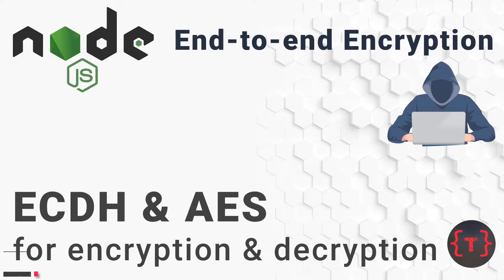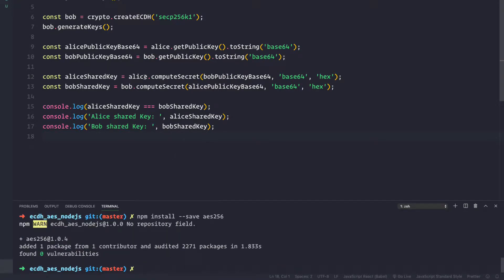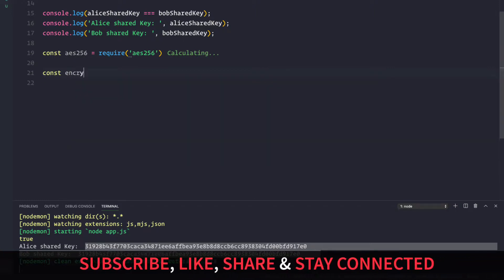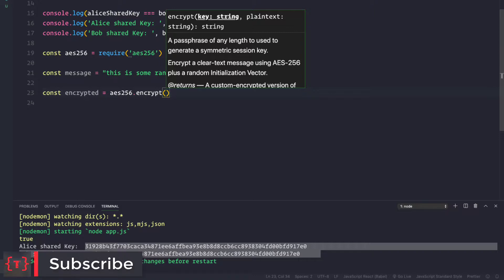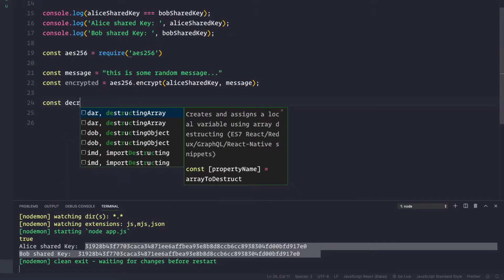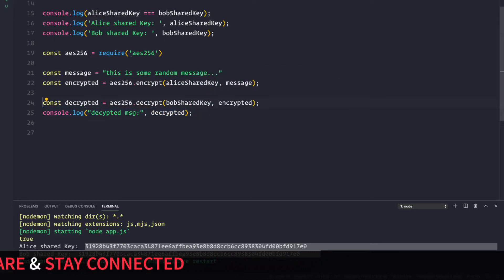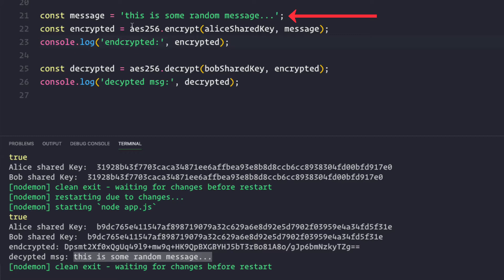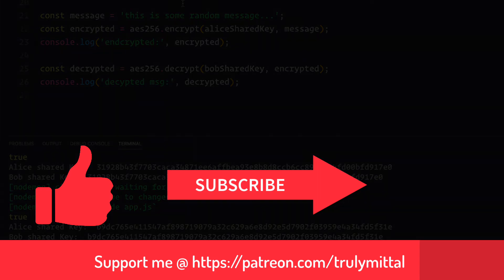ECDH and AES 256 | Encryption and Decryption using Symmetric key | End-to-end Encryption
In this video you will learn how to use the shared key generated using ECDH to encrypt and decrypt messages using the symmetric key AES256 algorithm.